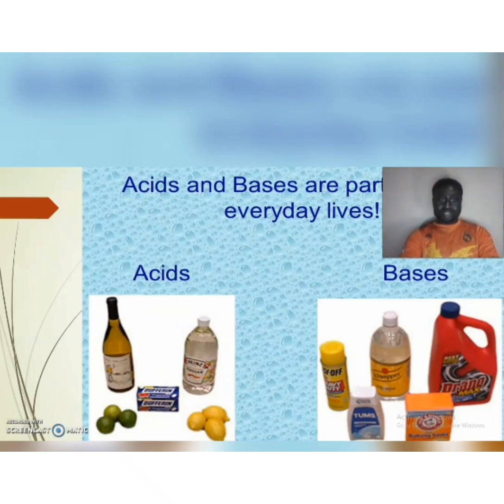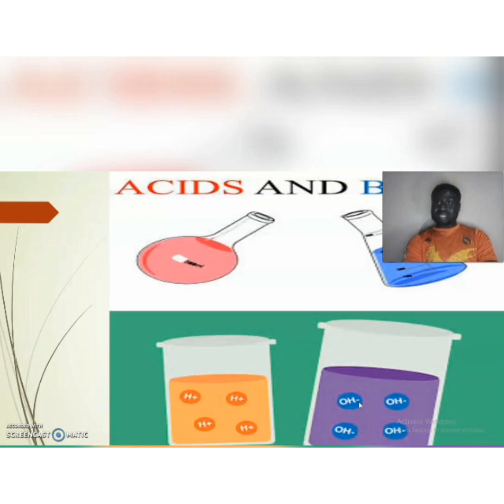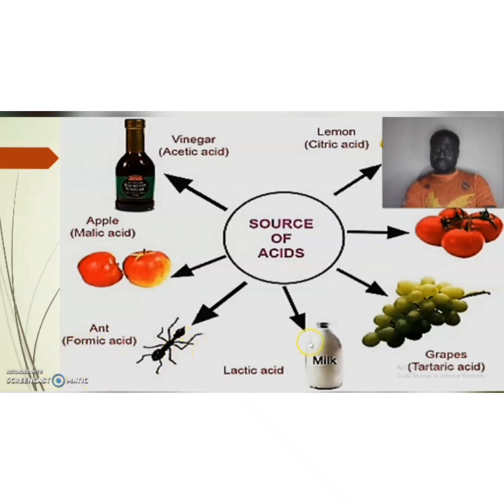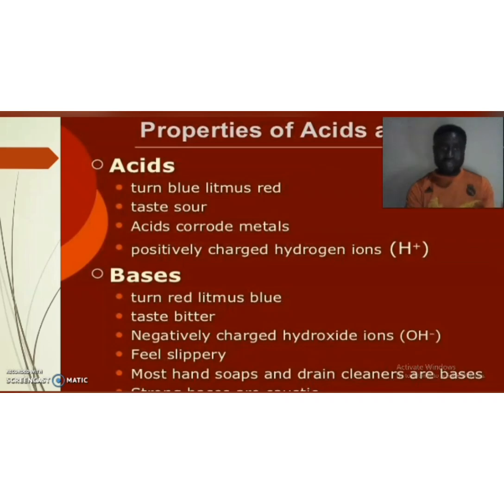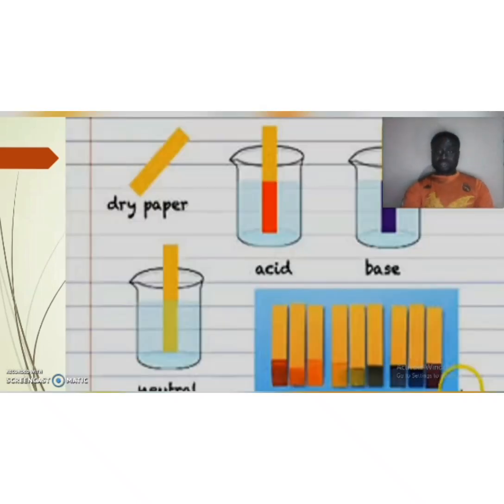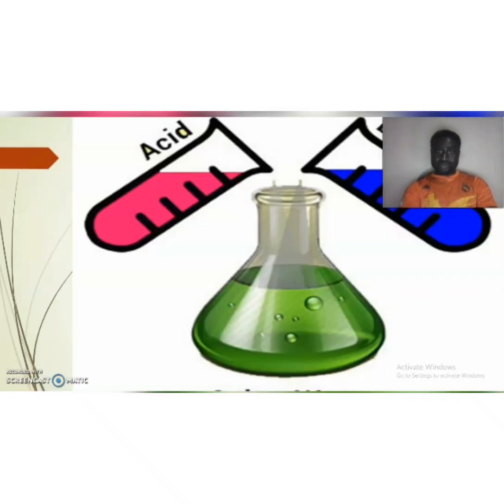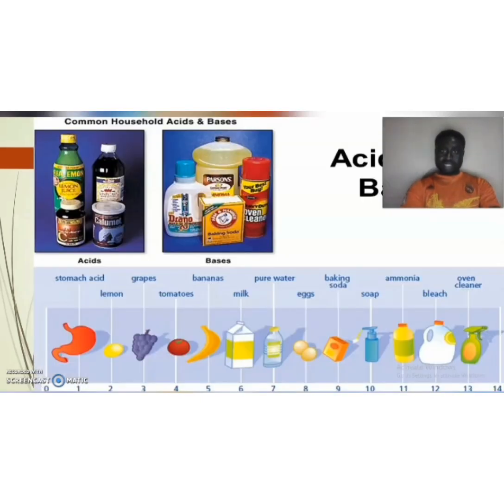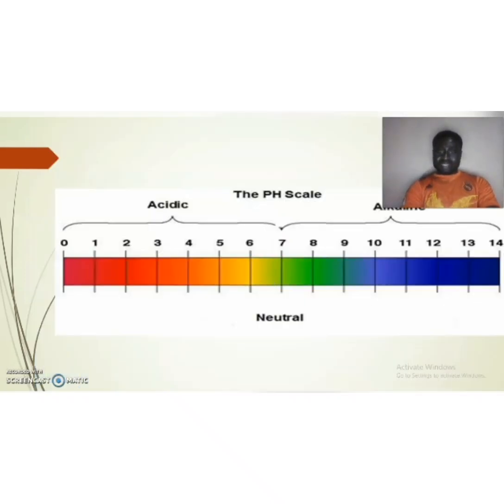CHEMISTRY: ACIDS AND BASES @allanalfa7087 on YouTube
The wonders of chemical substances in our foods and other daily materials is so fascinating. That is why I deemed it fit to lecture on Acids and Bases in everyday life. Enjoy the view and drop comments as you deem fit.